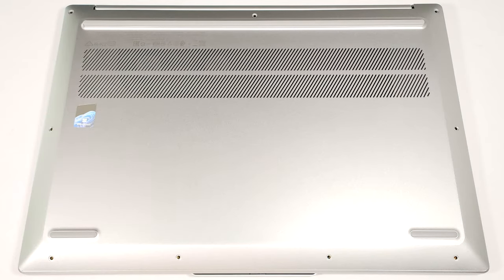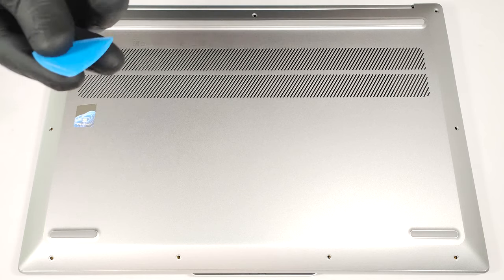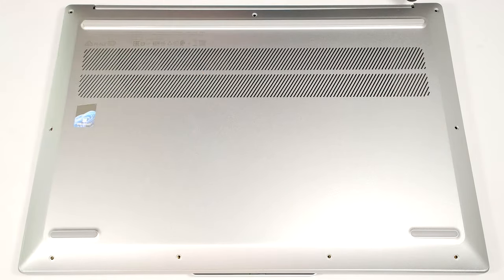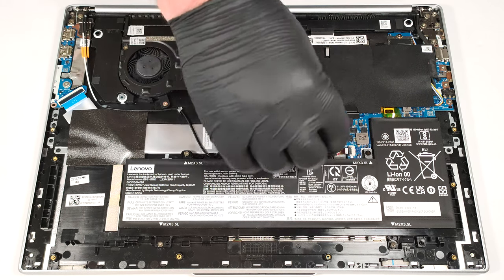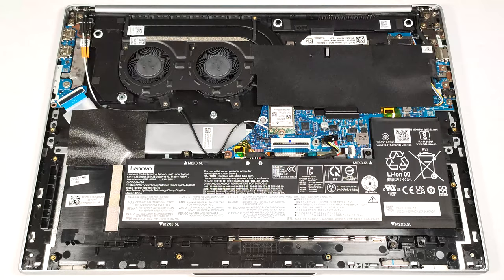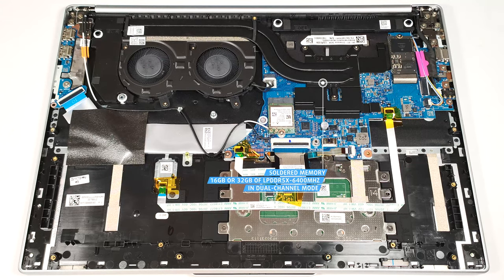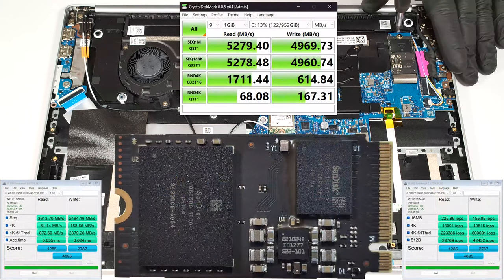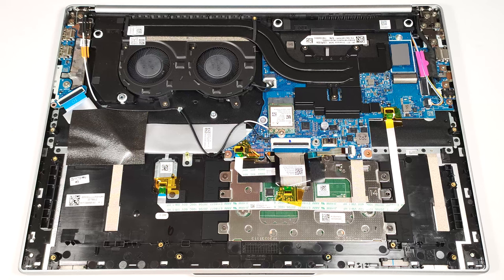🛠️ How to open Lenovo IdeaPad Slim 5 (16″ AMD) - disassembly and upgrade options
✅  LaptopMedia.com